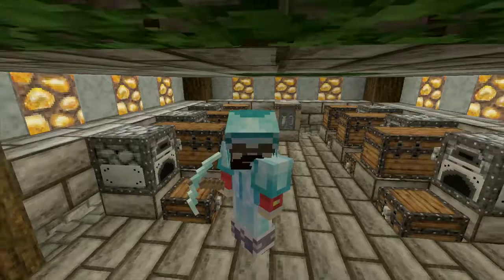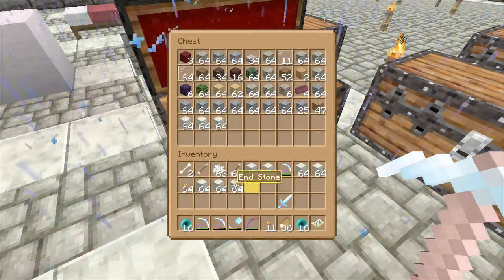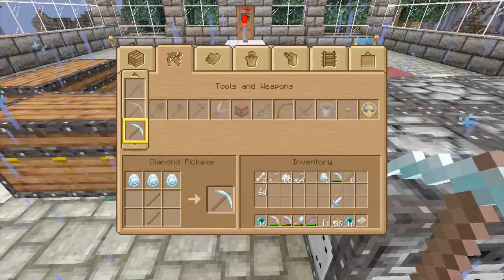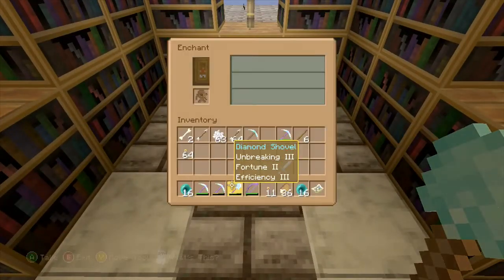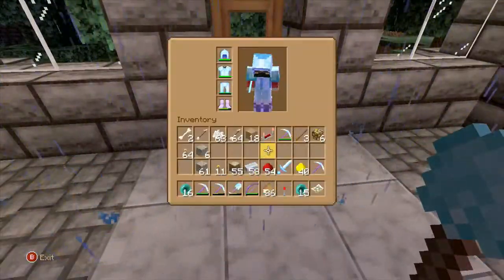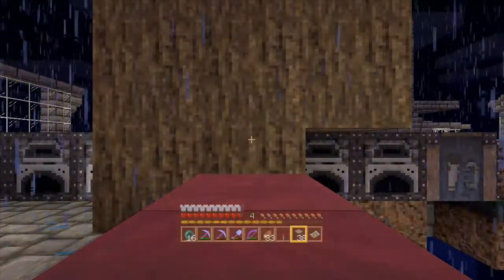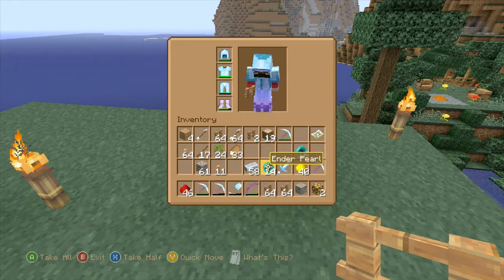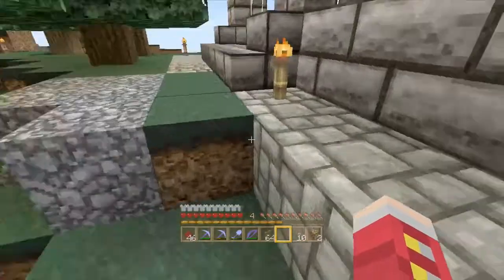OverCraft Ep.28 "The List" (TU13) - Minecraft Xbox 360 - [Let's Play!]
Thanks to Erect Corp. my new residence is close to completion! I have a list of things that are needed and I make sure to have everything on that list except for the midget?!

Bam!™